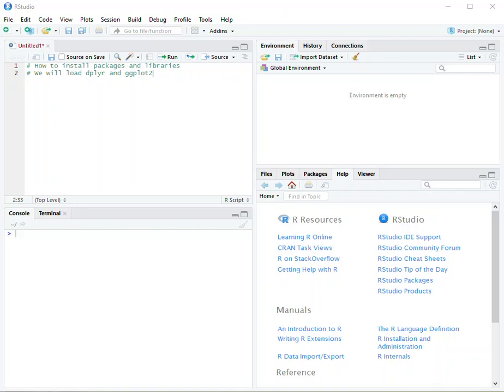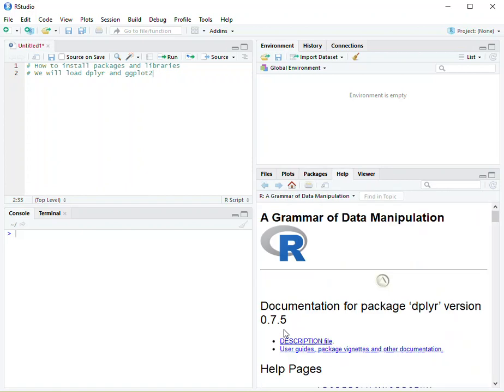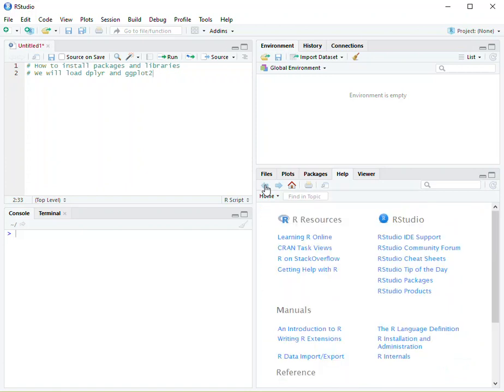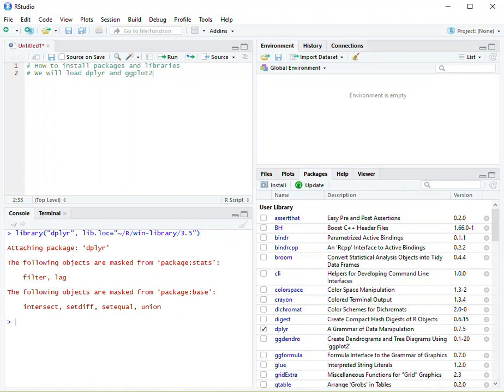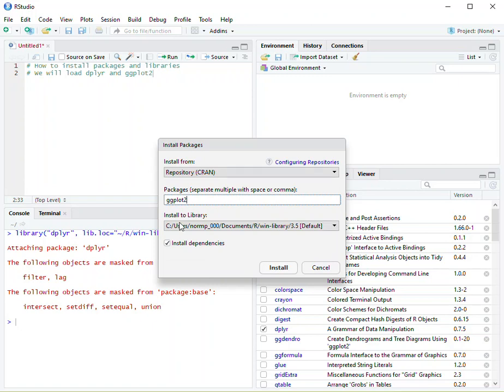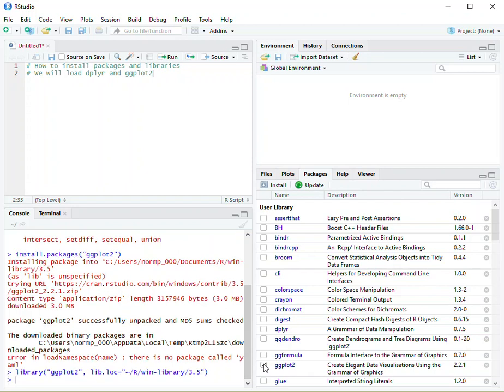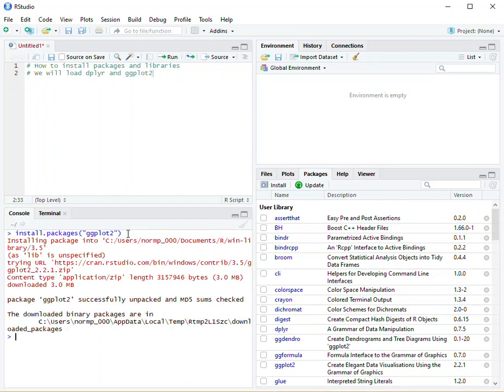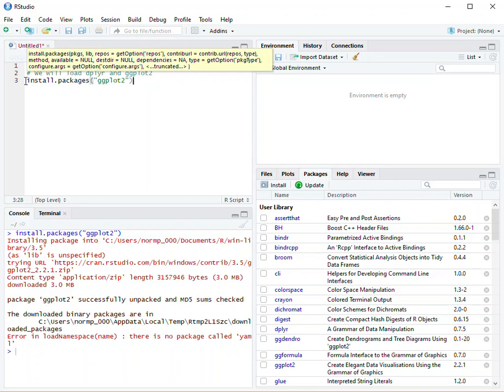How to Install Libraries or Packages In R